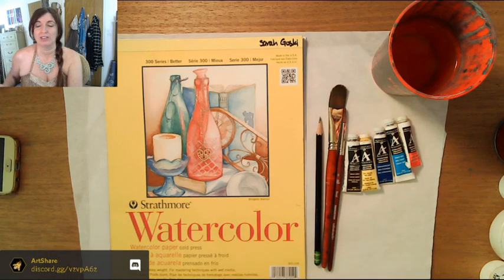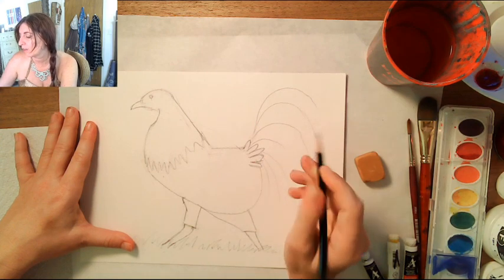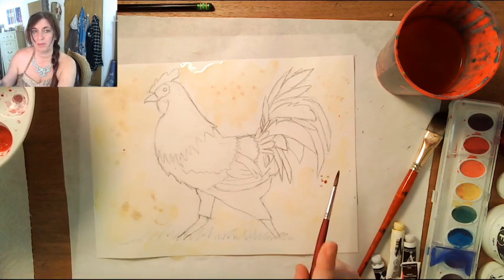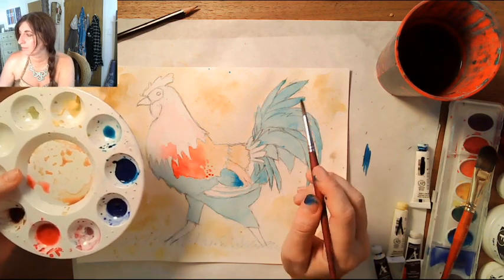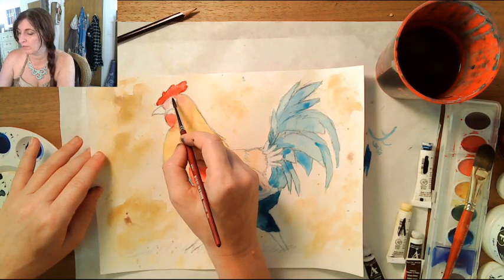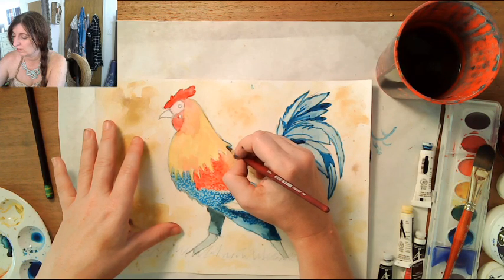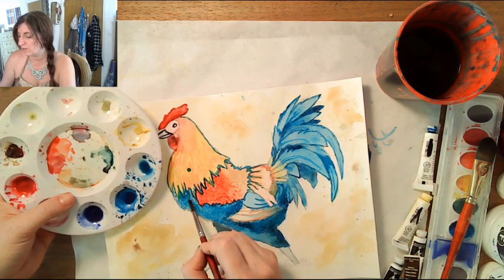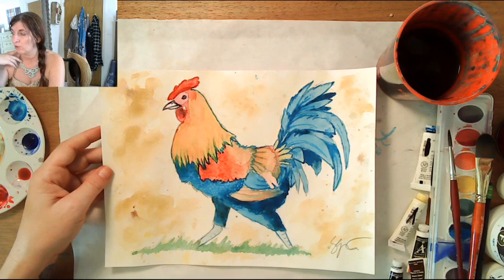Art Lessons LIVE #33: Rooster (Watercolor)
Learn how to paint a bright and fun rooster with watercolors. The colors used are thalo blue, ultramarine blue, cadmium yellow pale, thalo crimson, and burnt umber.